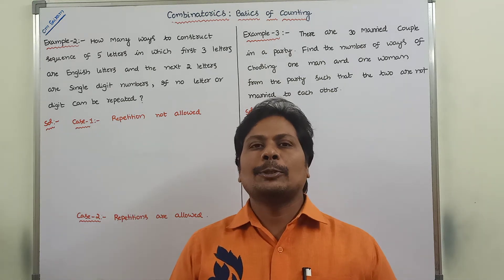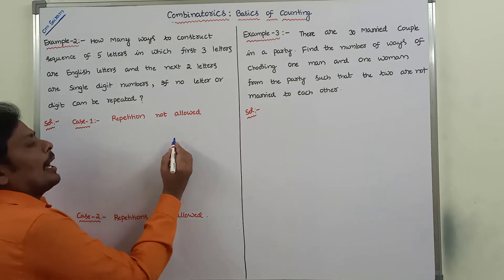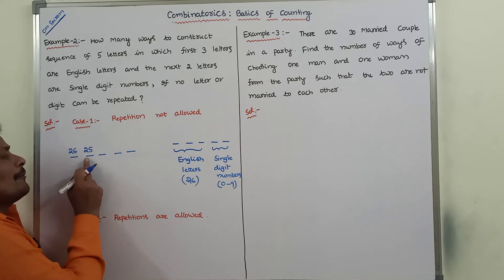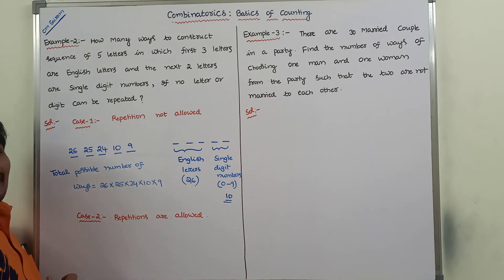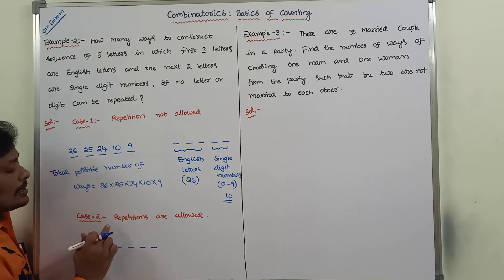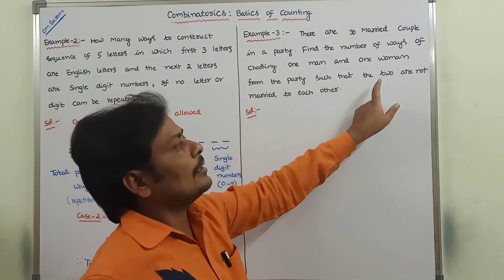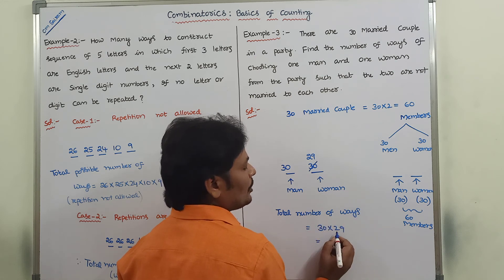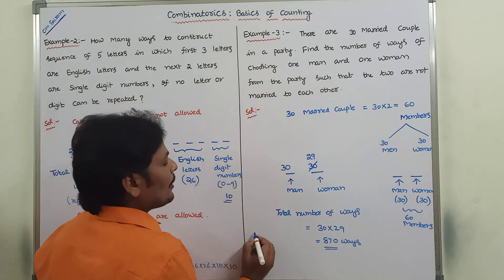EXAMPLE PROBLEMS ON PRODUCT RULE | BASICS OF COUNTING | COMBINATORICS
This video contains the description about example problems on product rule in basics of counting in Combinatorics.